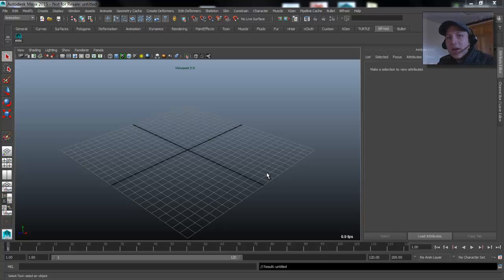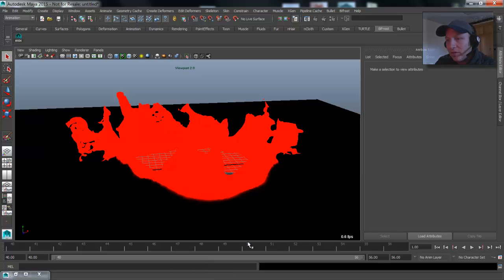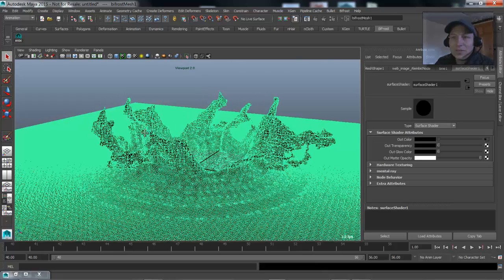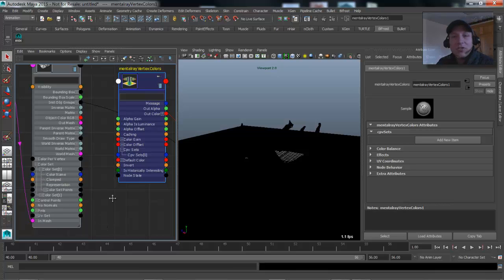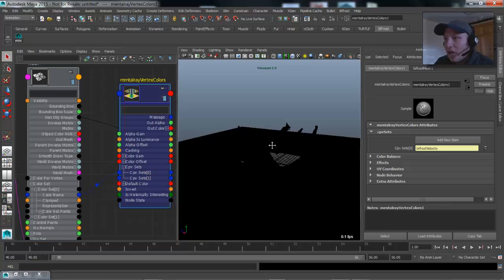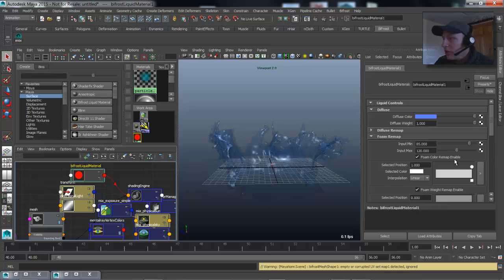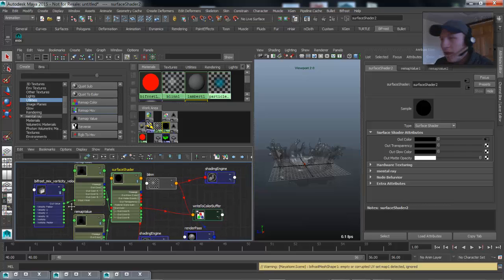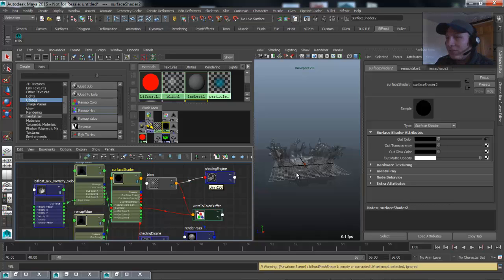Maya Monday - Bifrost shader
Maya tips and tricks to get data out of Bifrost and into Post.